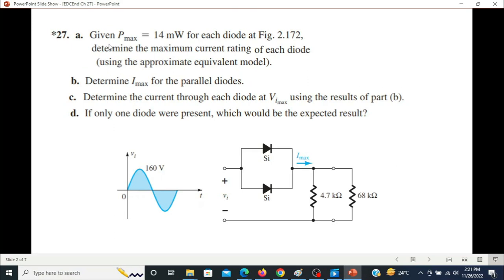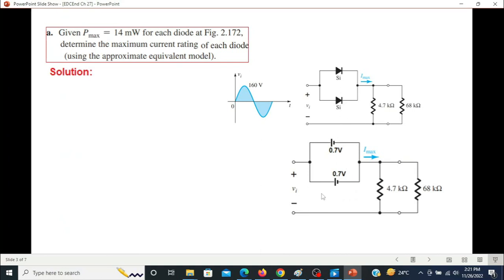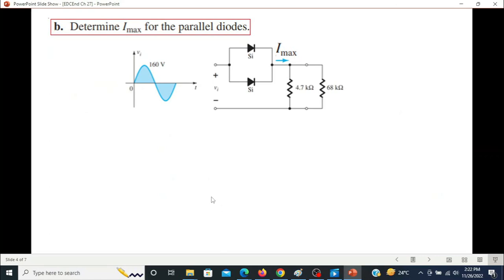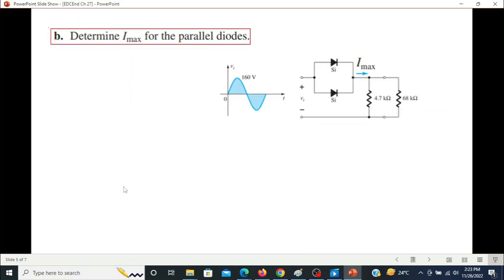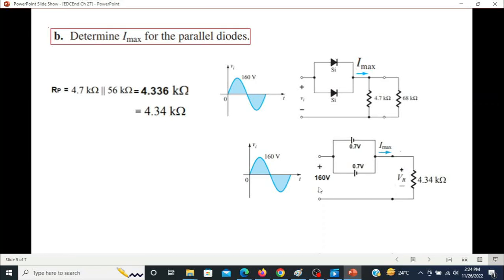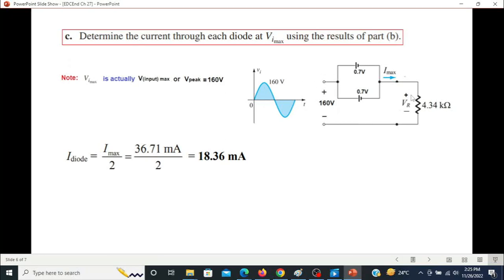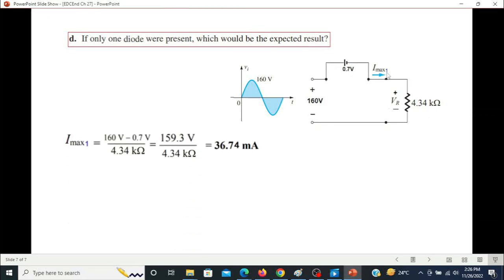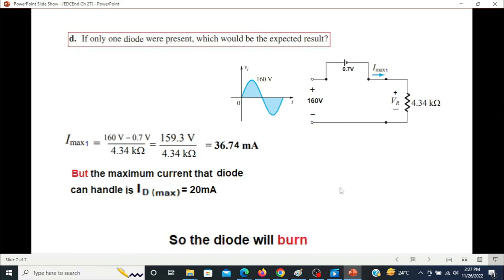(E)EDC(B) Q 2.27 || Parallel Configuration of Diodes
EDC 2.4 (English)(Boylestad) || End Ch Question 27 || Parallel Configuration of Diodes

Question 27:  a. Given Pmax = 14 mW for each diode at Fig. 2.172 , determine the maximum current rating
of each diode (using the approximate equivalent model).
b. Determine Imax for the parallel diodes.
c. Determine the current through each diode at Vimax using the results of part (b).
d. If only one diode were present, which would be the expected result?